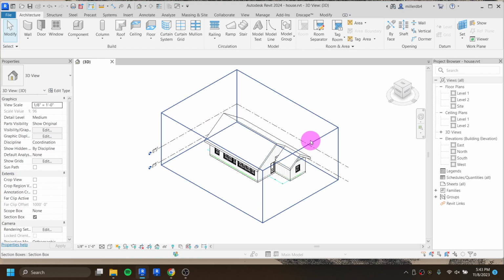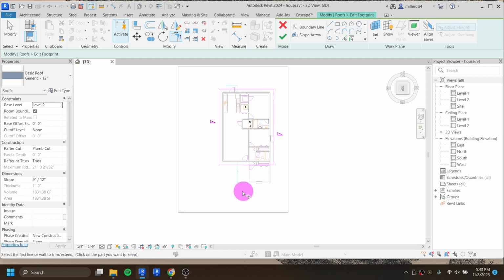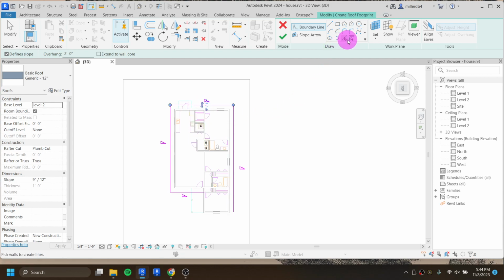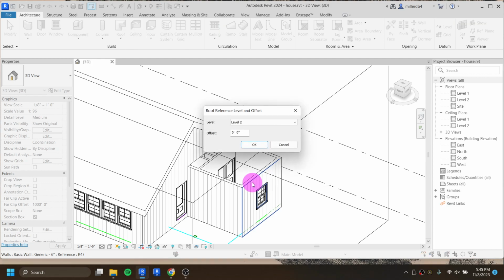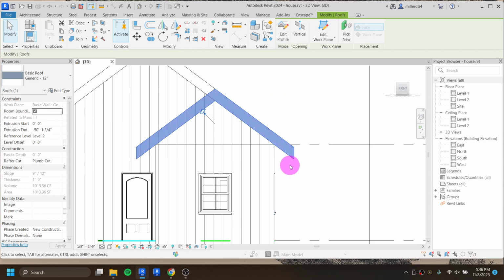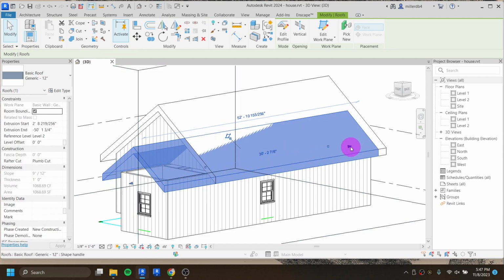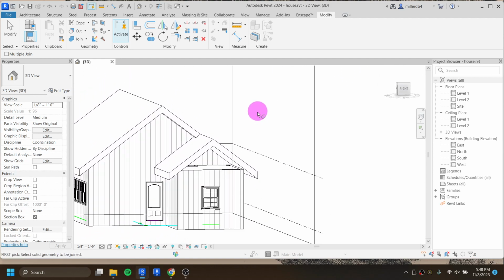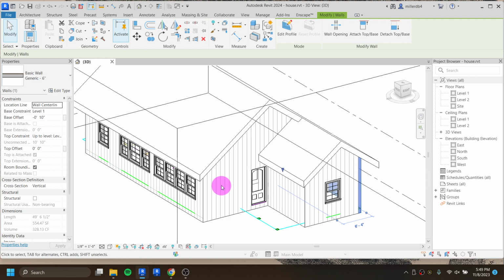Catawba Valley Roof Fix